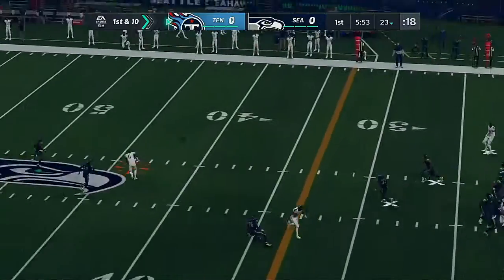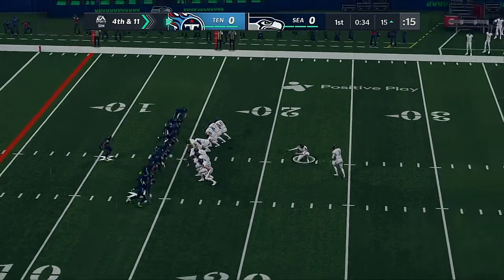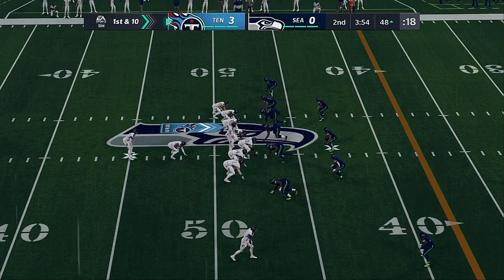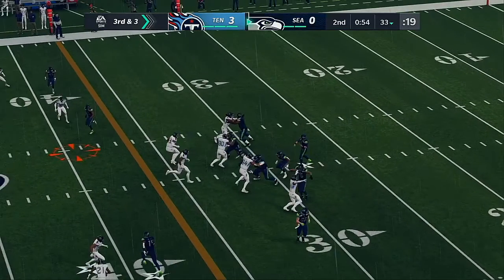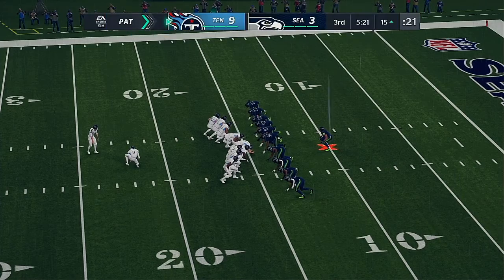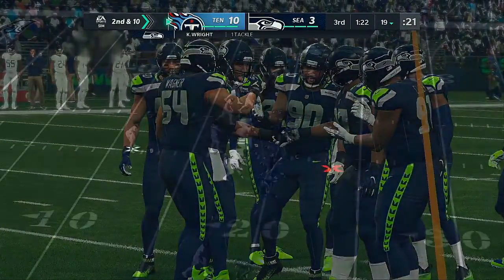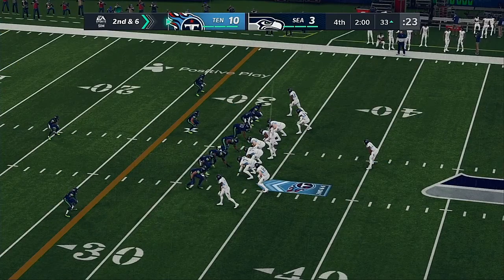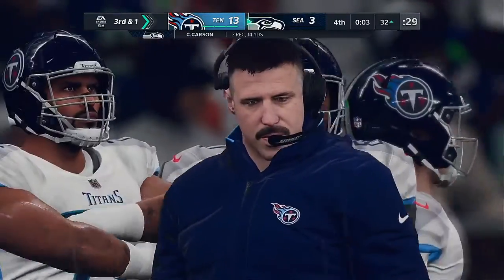NFL 2021 Season Week 2 Tennessee Titans @ Seattle Seahawks